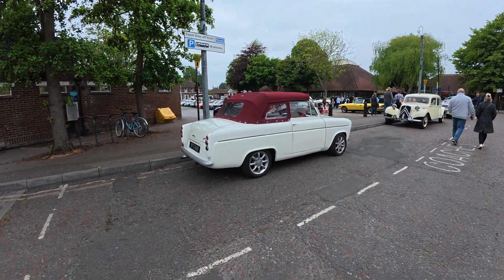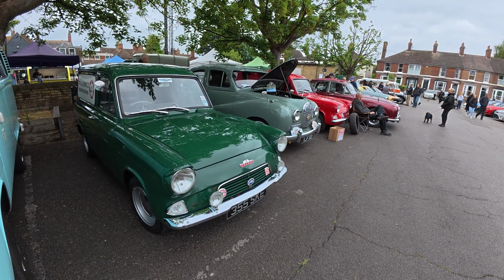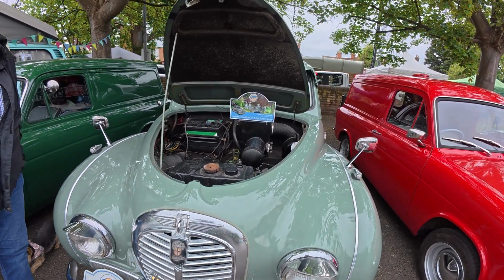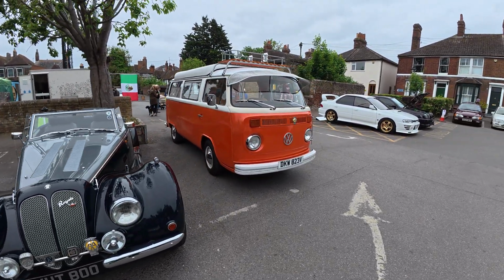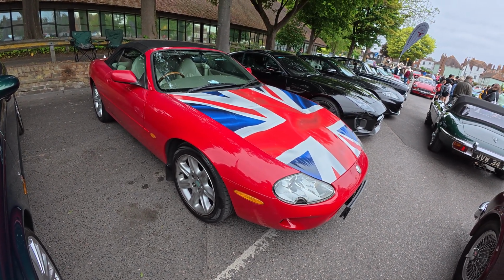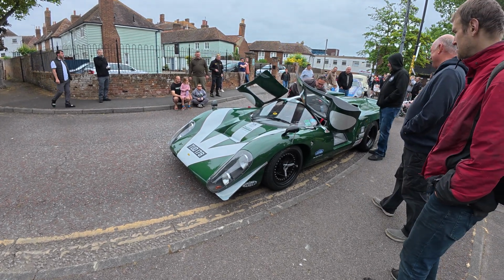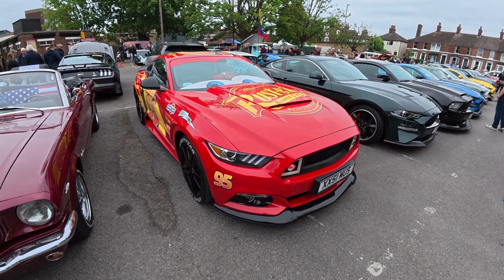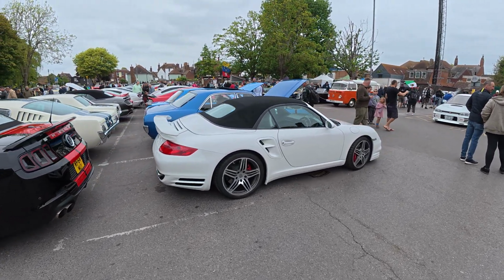Faversham festival of transport 18 May 2025 part 2